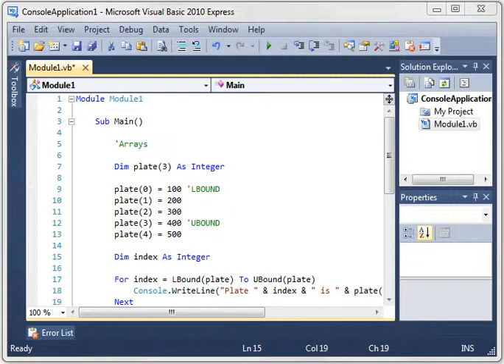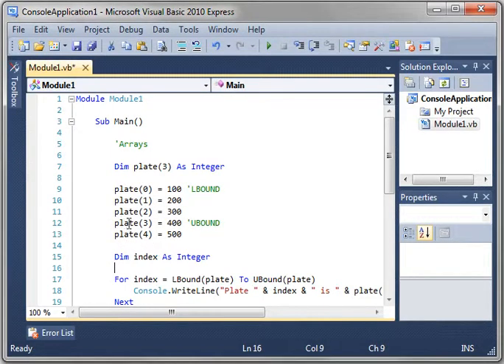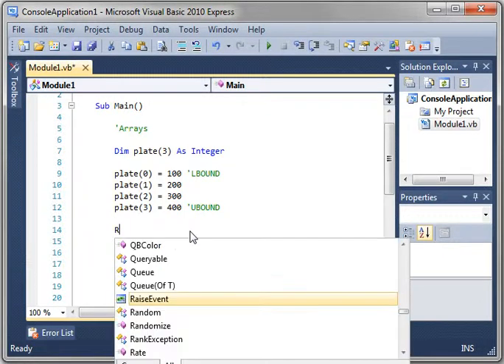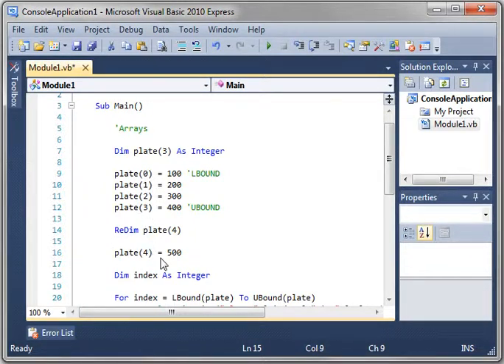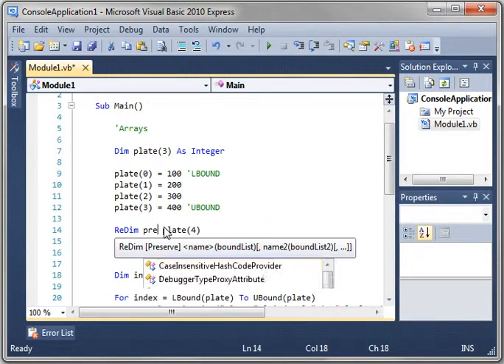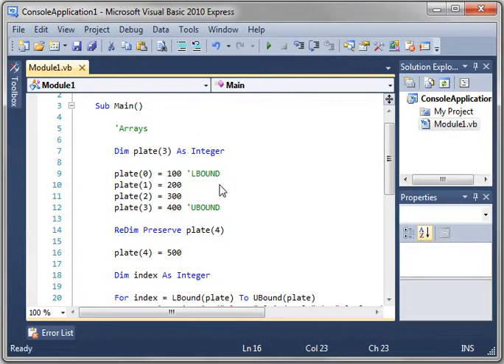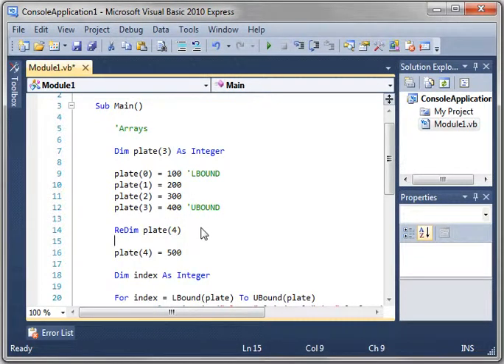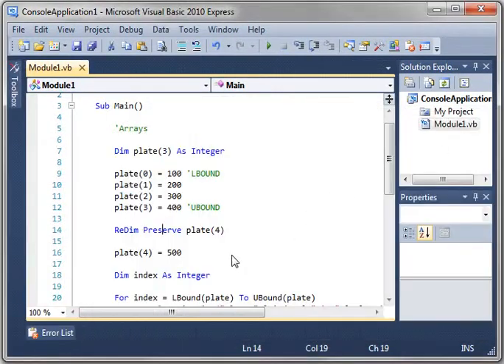Visual Basic 13 - Resize Arrays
How to resize arrays in Visual basic